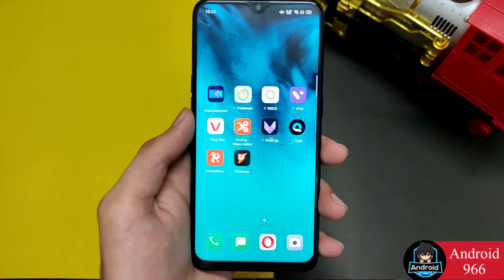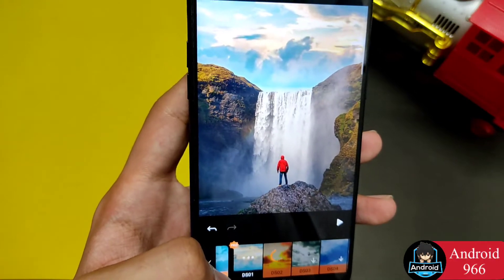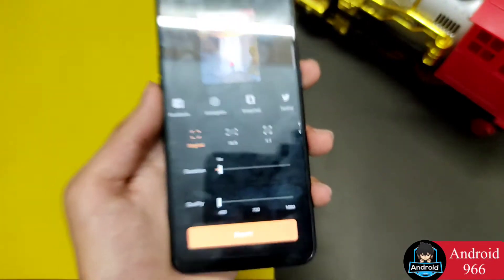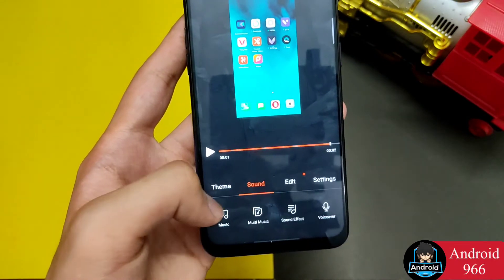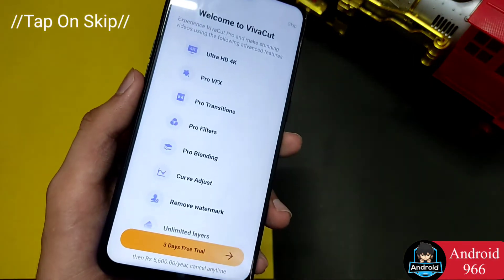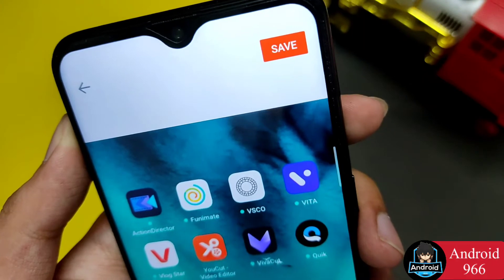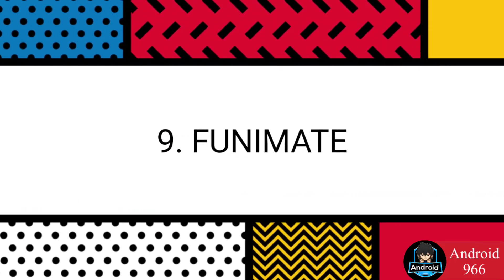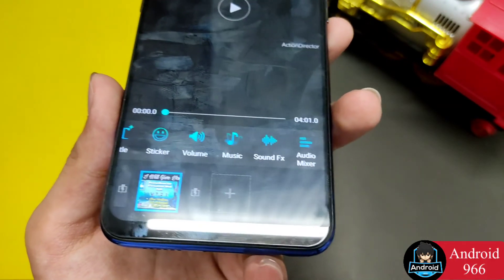Top 10 Professional VIDEO EDITING Apps For Android | Best Video Editor For Android 2021 | New Editor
Top 10 Professional VIDEO EDITING Apps For Android | Best Video Editor For Android 2021 | Best Video Editor App For Android

Hey Guys 😊 So Aaj Aapne Dekhe 10 Aise Video Editors Jin Se Aap Professional Level Ki Video Editing Kar Sakte Hain Wo Bhi Apne Android Smartphone Se So Kaisi Lagi Aapko Video...

        (Help Me To Reach)

Topics I Cover In This Video:
1. Top Video Editing Applications For Android
2. Top 10 Video Editing Applications For Android
3. Top Video Editing Apps
4. Best Video Editing Application
5. 2020 Best Video Editing Application
6. 2021 Best Video Editing Application
7. Top 10 Professional VIDEO EDITING Apps
8. Top 10 Professional VIDEO EDITING Apps For Android
9. Best Video Editor For Android 2021
10. Best Video Editor App For Android

Tags Ignore'
Android 966
video editing apps for android
android video editing apps
best video editor for android
video editing apps for youtube
professional video editing apps
top 10 professional video editing apps for android 2020
best video editing apps
video editing app for youtube
video editing like a pro
new editing software
Best video editor app for android in 2020
Best video editing app no watermark
Video editor app without watermark
Slow motion app
Best video editing app
Video editor app for android
Top free video editor app
Video editing app
No watermark video editing app
Video editor app for mobile
Best video editor for android hindi
Best video editing app konsa hai
Sabse best video editing app konsa ha
Best slow motion app for android
Best tiktok video editor
Slow mo edit

If you Like our videos' then please Make sure you have Done This???

COMMENTS  ✓

NOTE: Personal Questions And Other Questions Are Not Answered At This Email.

© Copyright-Android 966